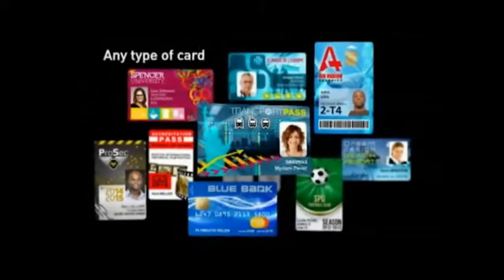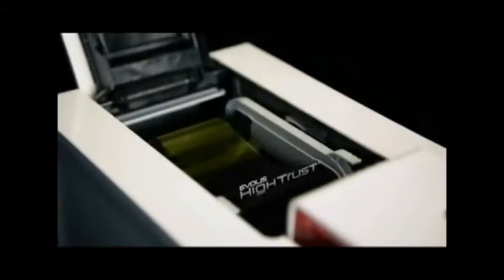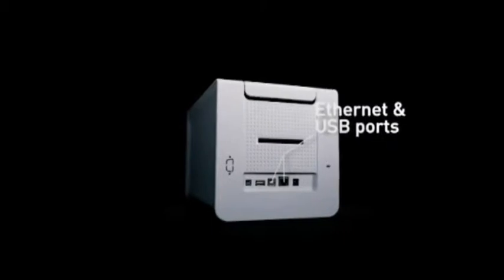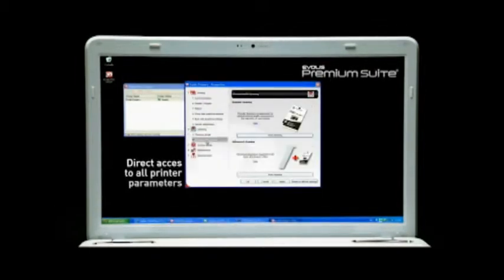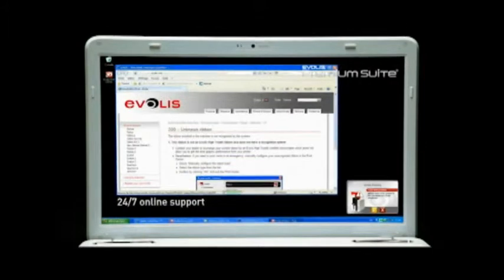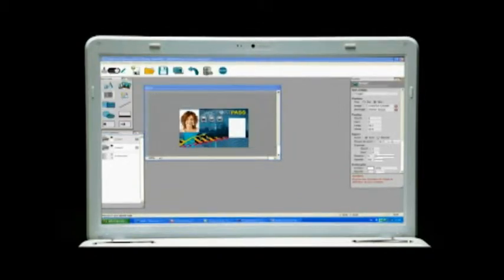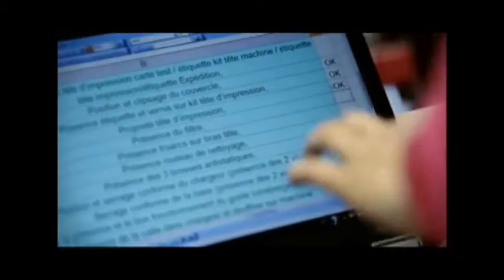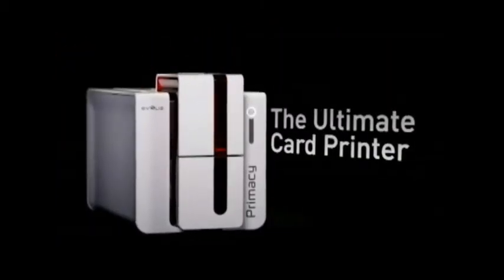IdentiSys Tiger Video - Evolis Primacy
Primacy is a high-end printer that is easy-to-use, flexible and fast. When loaded with the Evolis cutting-edge encoding technologies, Primacy turns into the ideal solution to issue cards. Single- or dual- sided printing module available and standard 100 card capacity for both input hopper and output hopper.  Print up to 210 full color cards per hour single-sided or 140 cards per hour double-sided.